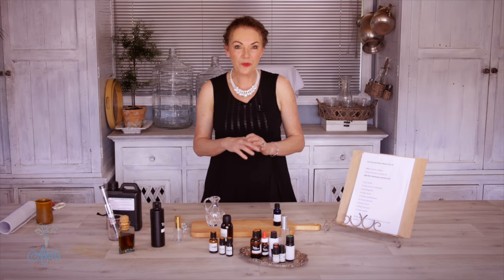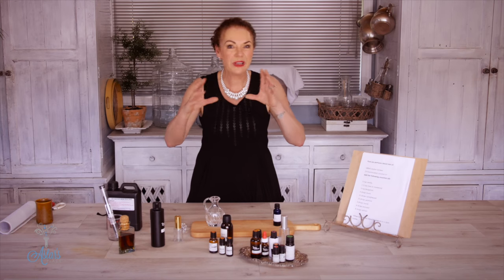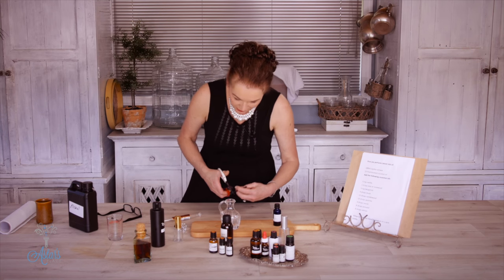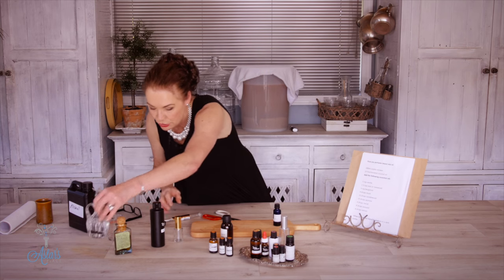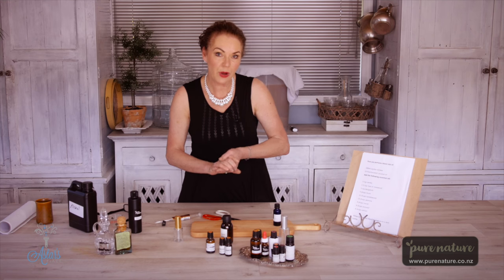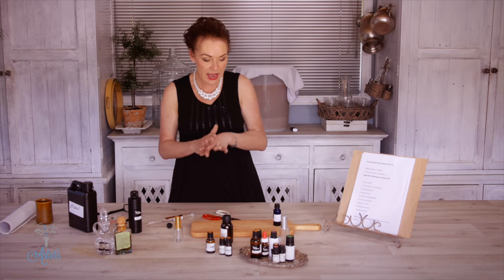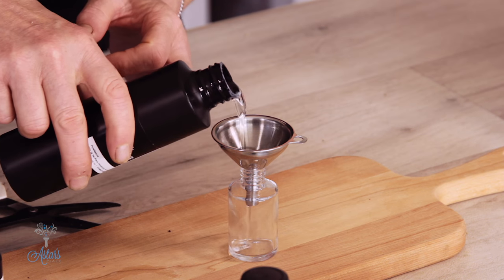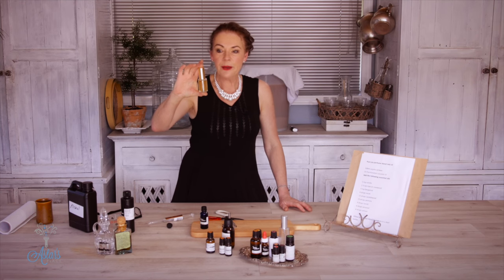How to make Homemade Perfume Tutorial: 'Pure Joy' Blend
Ingredients can be purchased from my friends - please let them know that Astar sent you! You will need

100ml jojoba oil/wax
Or fractionated coconut oil

Add the following essential oils:
½ tsp vanilla
1 ½ tsp rose or rosewood
½ tsp bergamot
4 drops musk
15 drops sandalwood
15 drops jasmine
4 drops neroli
8 drops aniseed
8 drops vetiver

Allow to rest and blend to mature in a dark bottle.